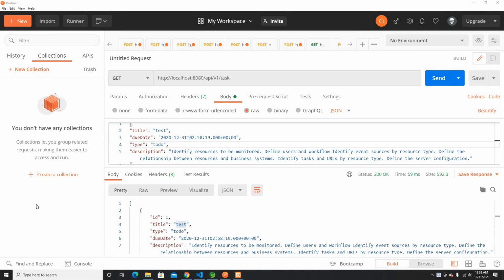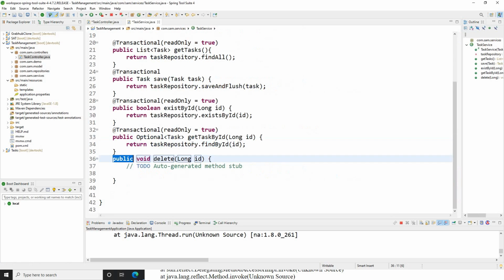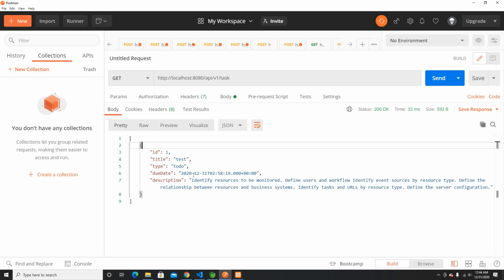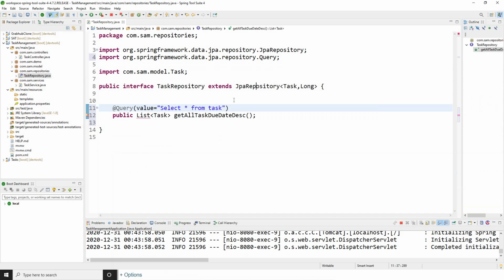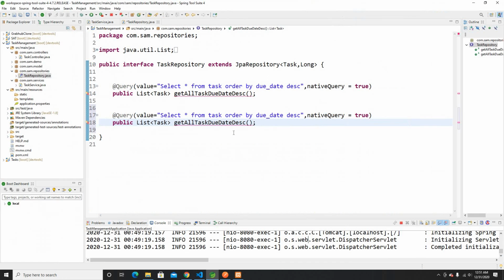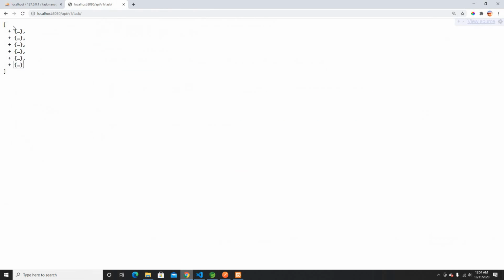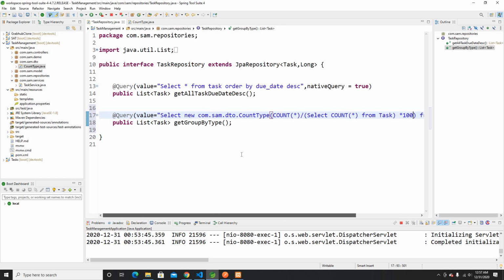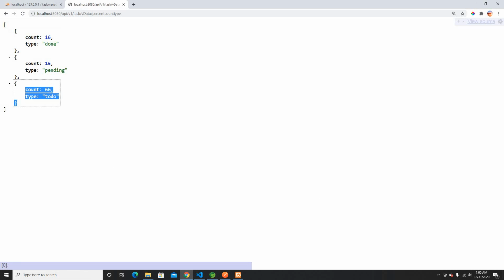Delete API , Native Query & JPA Query - Angular & Spring Boot Task Mgt App (CRUD) - Part 5